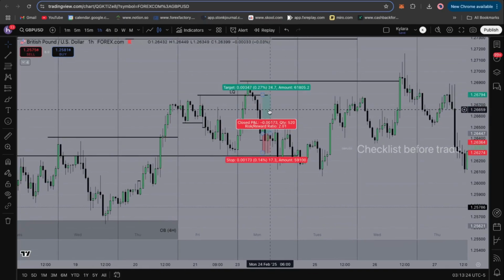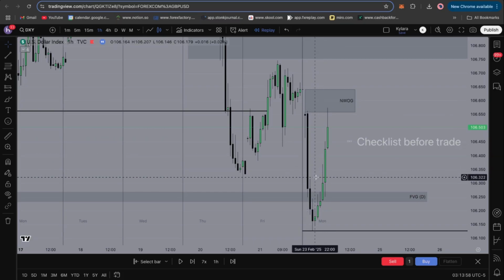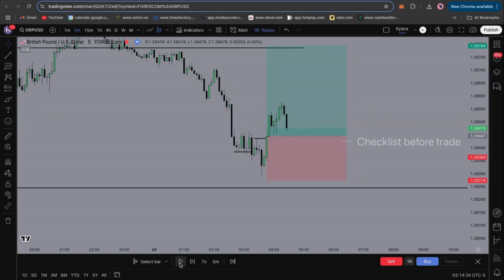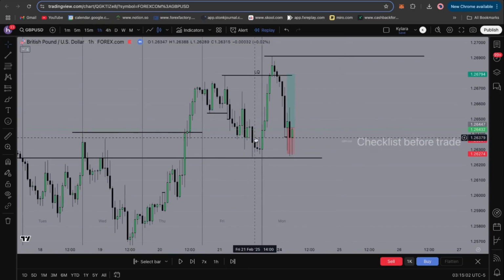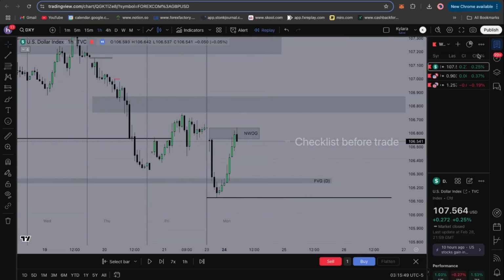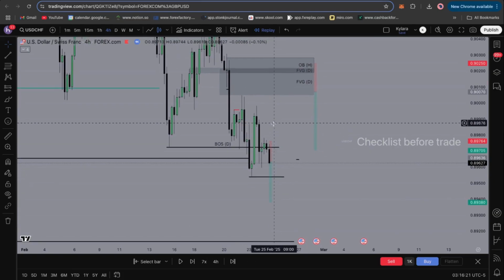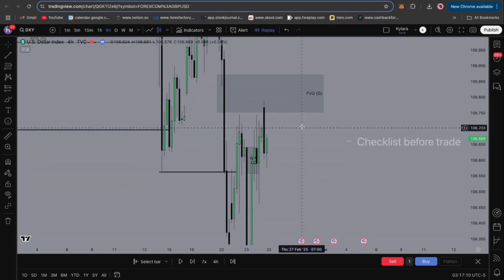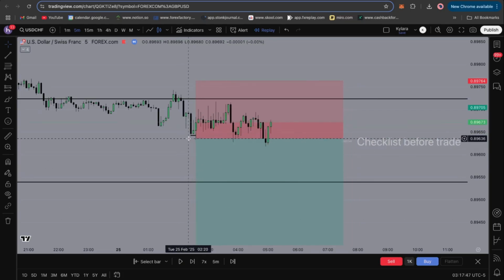How I Made Money By Breaking My Trading Rules- SMC Trade Review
Sorry about my voice, I was unwell when doing the voiceover

The foreign exchange market and currency trading is highly speculative in nature and as such, currency prices may become extremely volatile. You may sustain a total loss of your funds. Foreign exchange trading carries a high level of risk and may not be suitable for all investors. Always consult a financial professional before making any investment decisions. It is possible you will sustain a loss of some or all of your initial investment. No representation is being made that any account will or is likely to achieve profits or losses. Past performance is not indicative of future results.